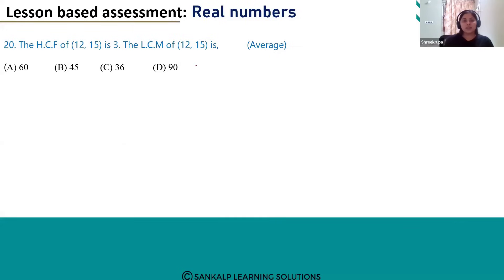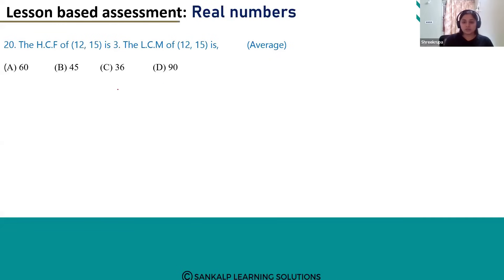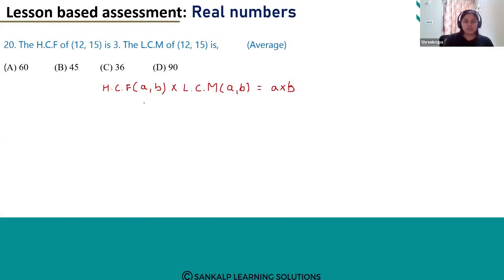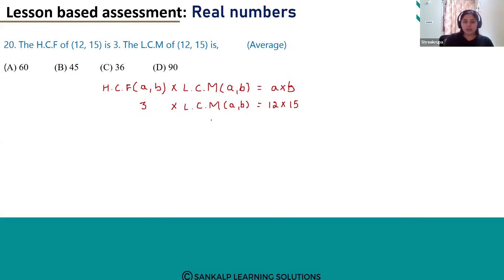LBA - Real numbers - English Medium - Q 20 - MCQ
The H.C.F of (12, 15) is 3. The L.C.M of (12, 15) is